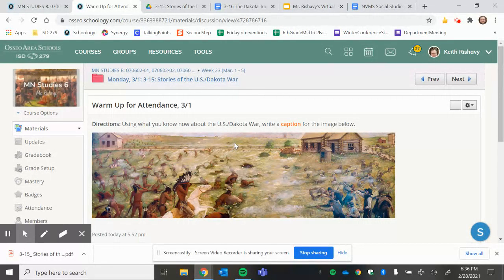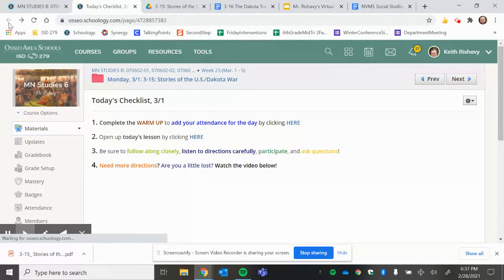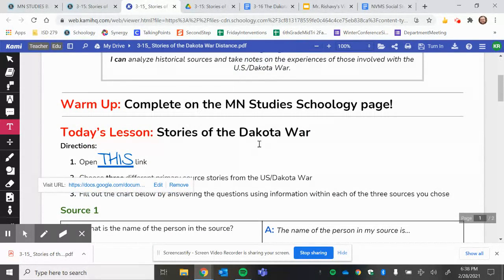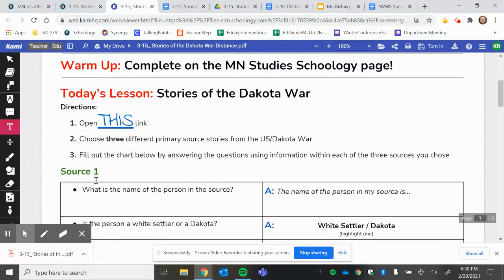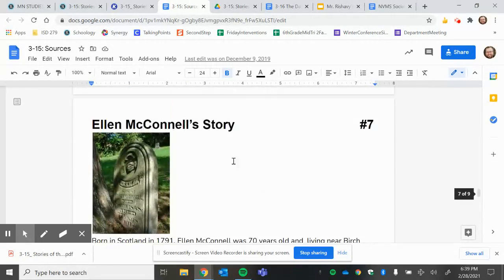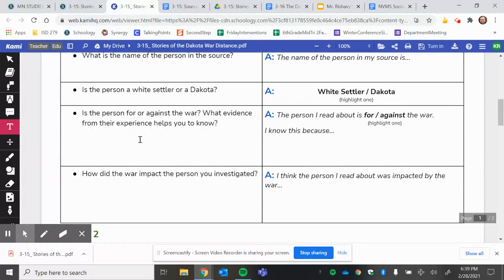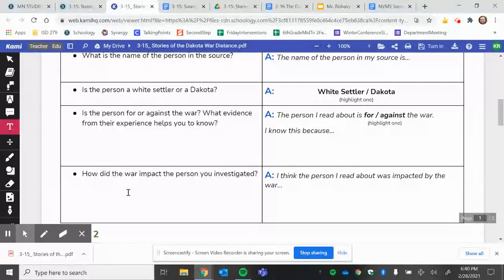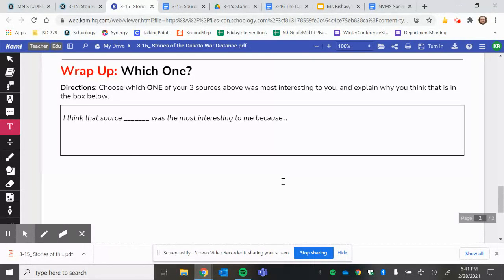3-15: Stories of the U.S./Dakota War